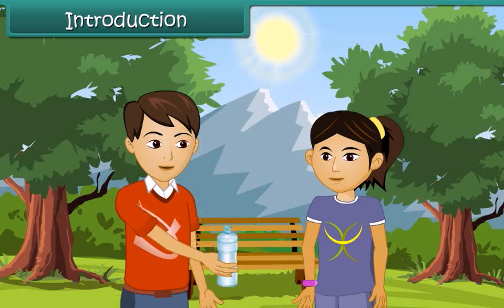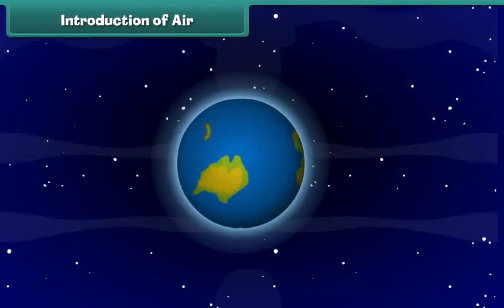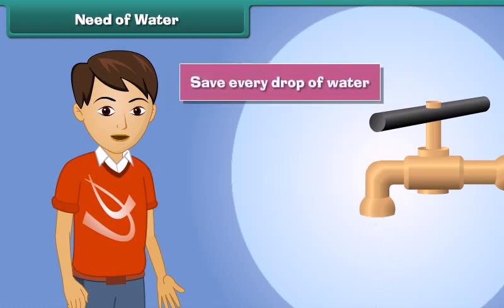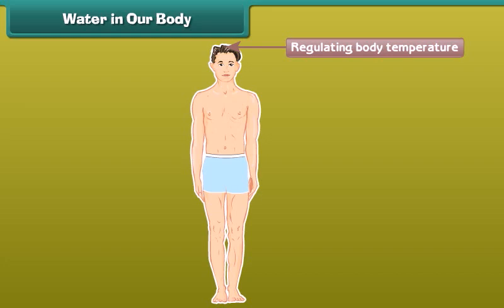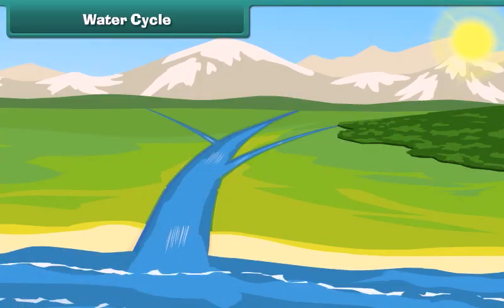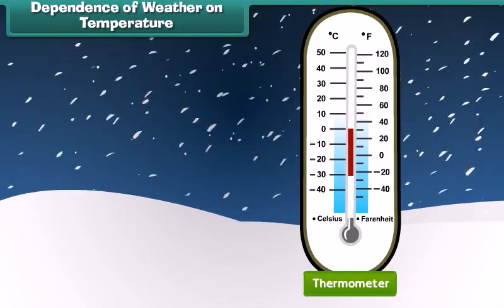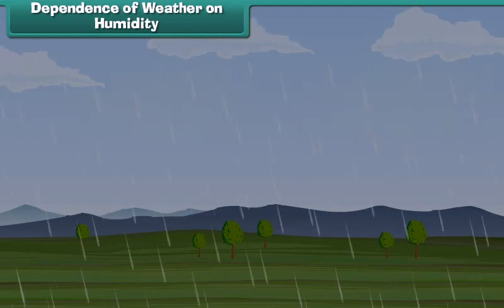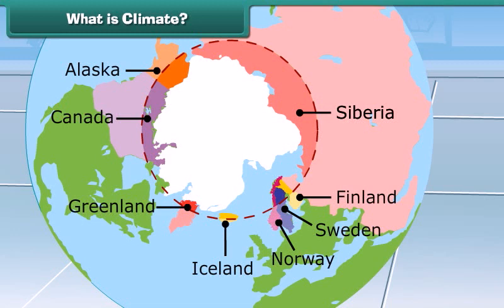Air water and weather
Science, Class 5th